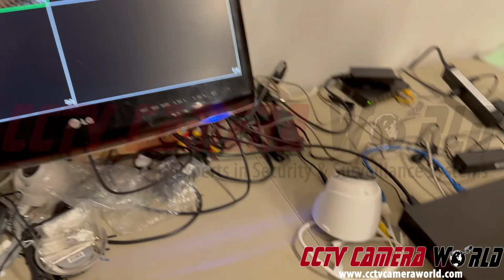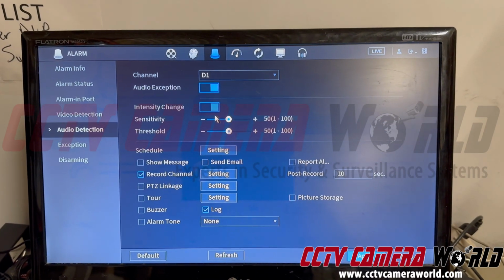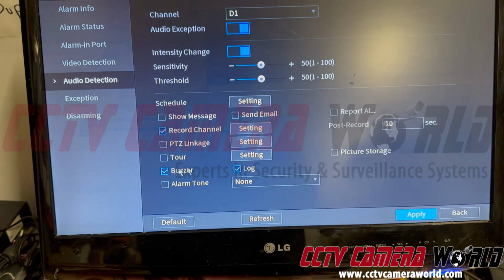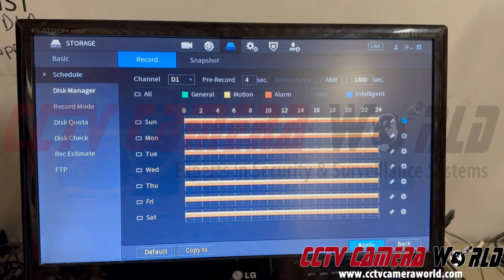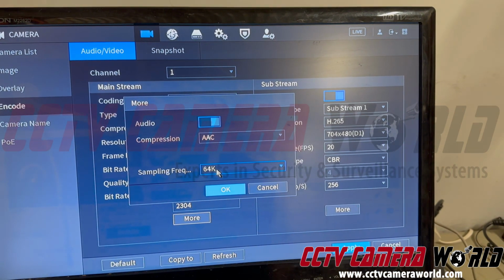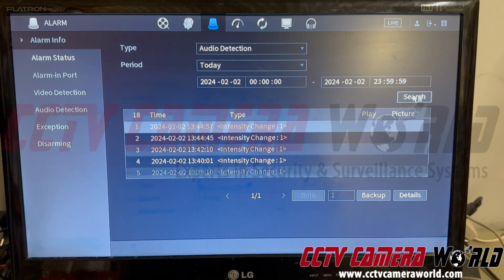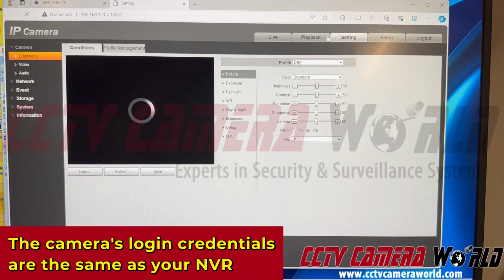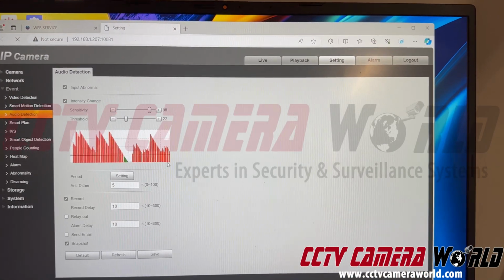How to Use an Avalonix Security Camera to Report Your Noisy Neighbor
This is a quick tutorial for using our Avalonix Premium Series camera systems with audio to take advantage of the Audio Detection feature. This feature is useful for collecting evidence of a noisy neighbor or their pets.